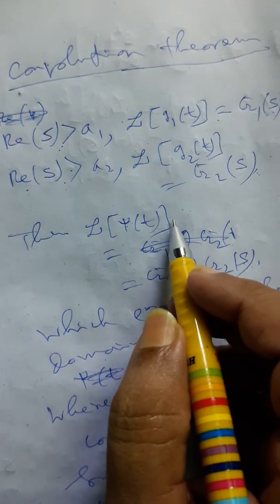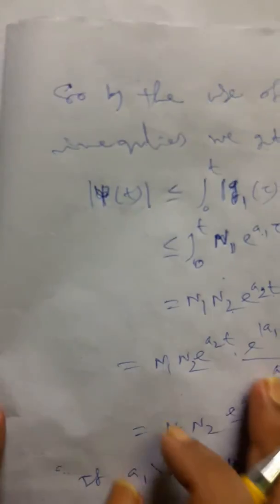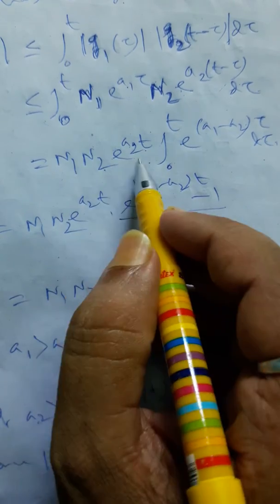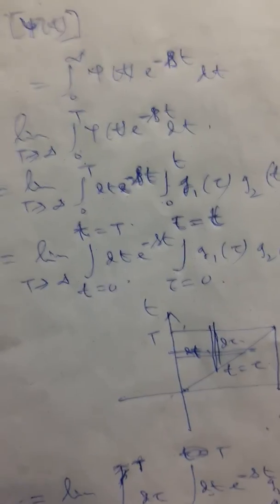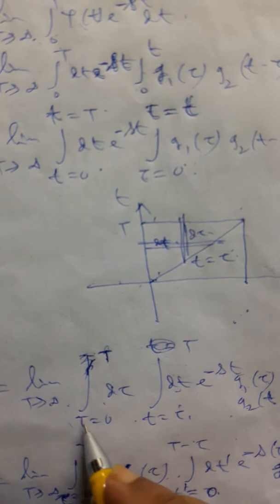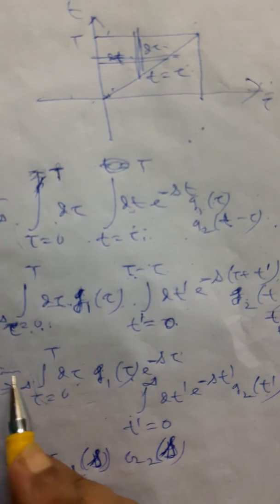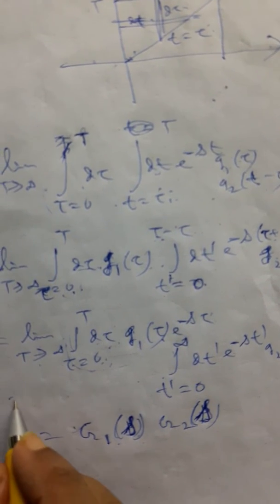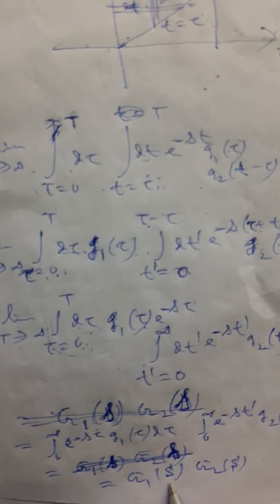Convolution theorem in Laplace transform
Statement and proof of convolution theorem in Laplace transform